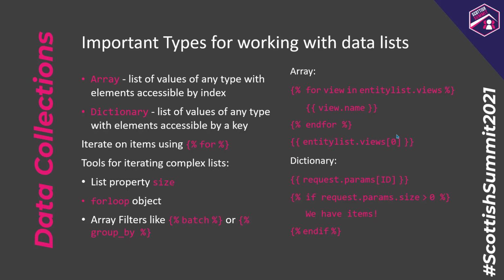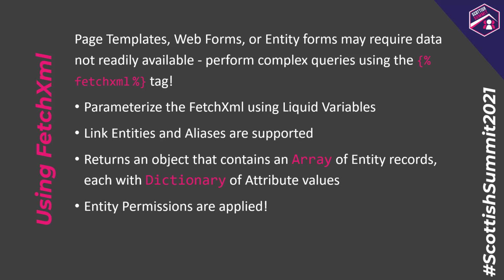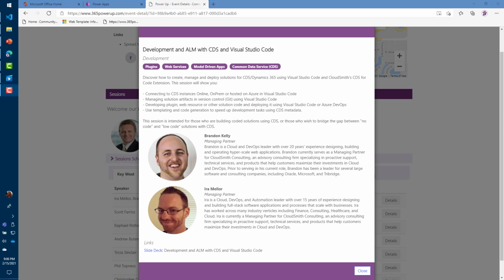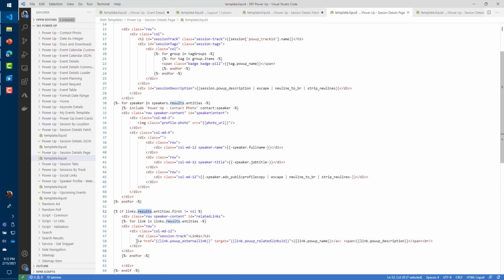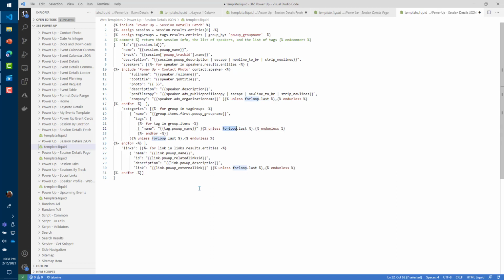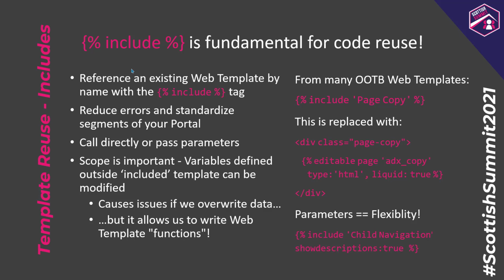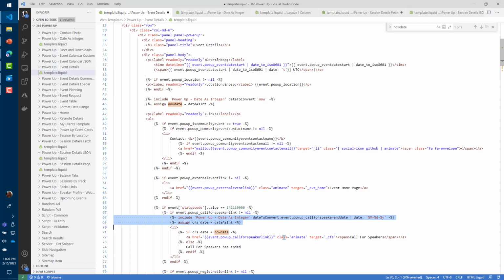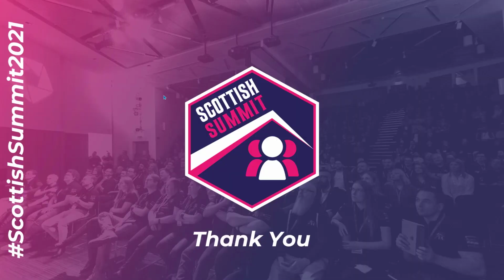Jimmy Novak - Advanced Liquid Templates in Power Apps Portals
Take a deep dive into some complex Liquid Template concepts - leverage data collections, reusable templates, and data services using Liquid Templates tags, filters and objects. We will dive into the code for a working demo of these concepts.